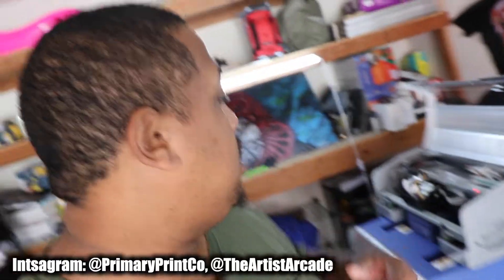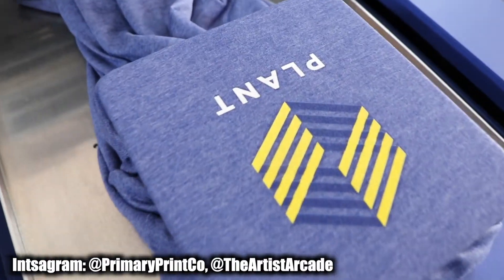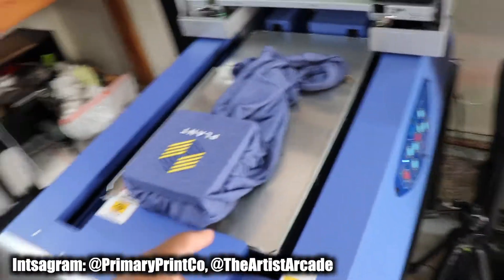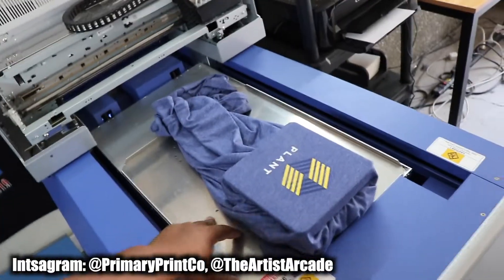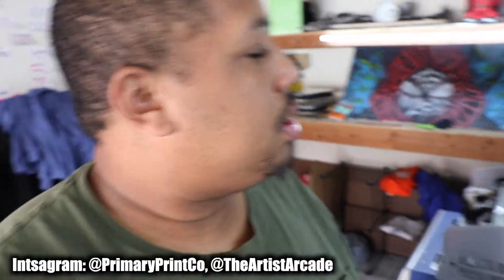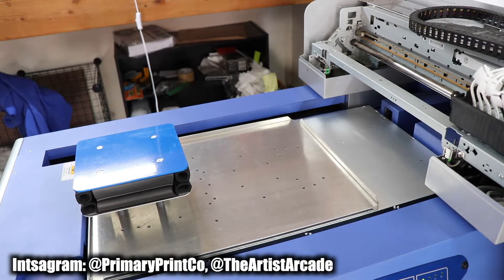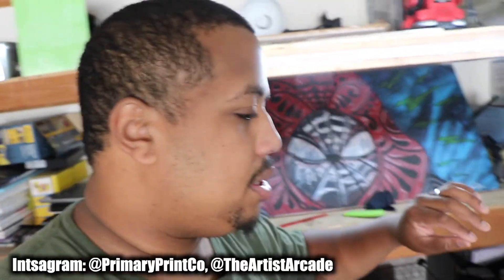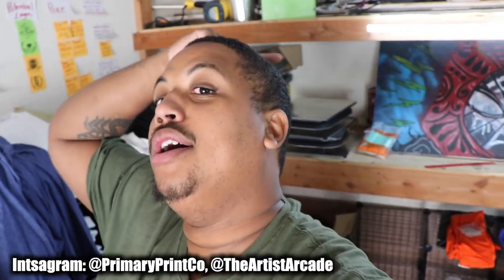HOW TO: GET ACCURATE CHEST PRINT *DTG PRINTER*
This is a how to video of how to use the chest platen piece! If you are skeptical about getting one these stop and re think! It’s entirely simple to use! Never exceed 6x6 and get an accurate chest print always! This way works for me it can work for you!

I will be making a video on the software once I return! From Hawaii if you have any ideas on what I should do in Hawaii leave it in the comment section below!

I will be filming more how to's soon! I will also try to do reviews on the electronics that I am using.